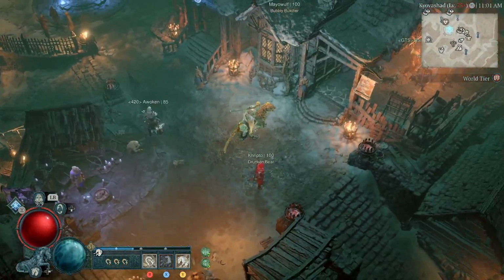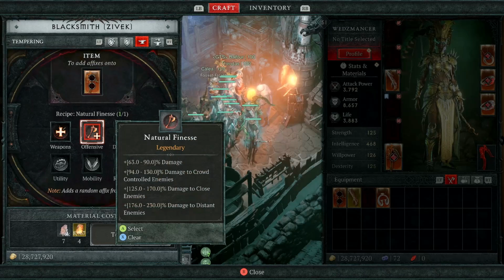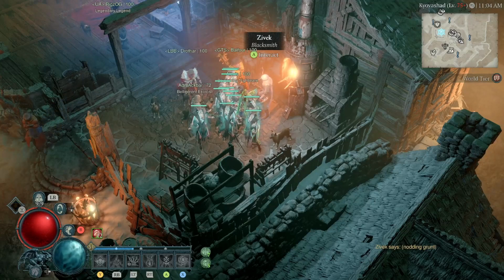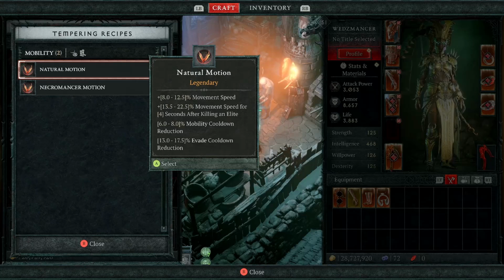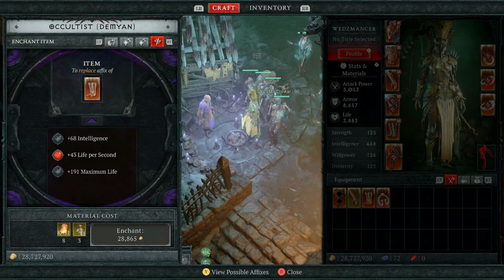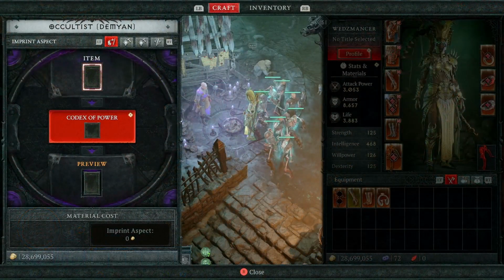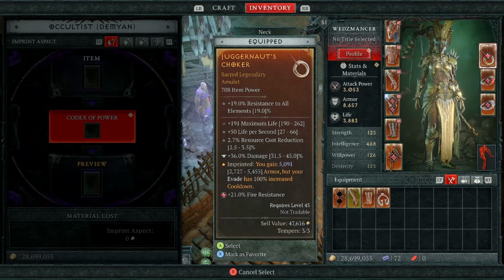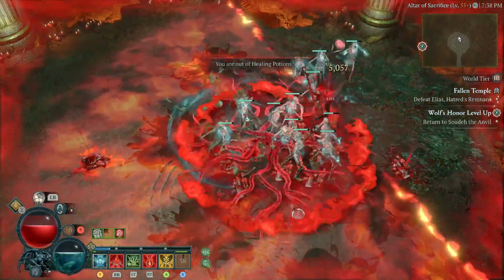[DIABLO 4] Get To World Tier 4 QUICK With This Method- Works For Any Class Below Level 50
Hey guys! This video shows [DIABLO 4] Get To World Tier 4 QUICK With This Method- Works For Any Class Below Level 50.
0:00 Intro
0:33 The objective
0:49 Bonus for necromancer leveling
1:04 Why should you follow this method?
1:22 What you should focus on
1:53 How the process works
5:32 How to get TANKY early
8:00 How to improve everything
10:10 Final touch of the process
Necromancer leveling build Season 4